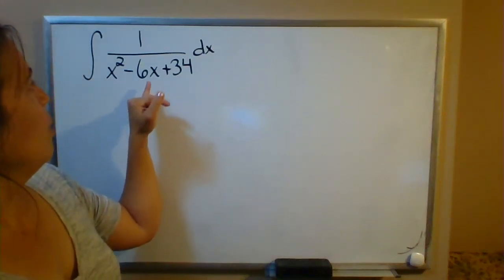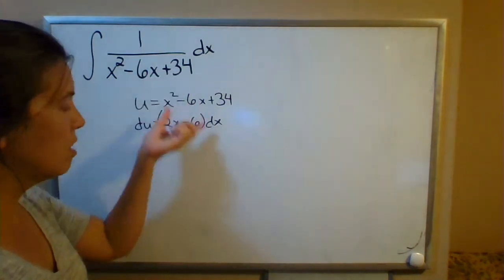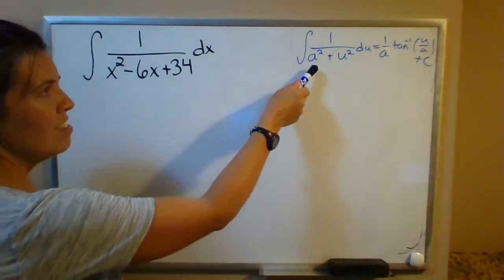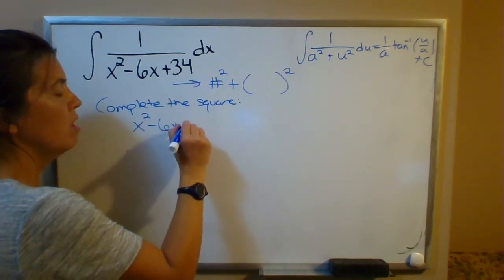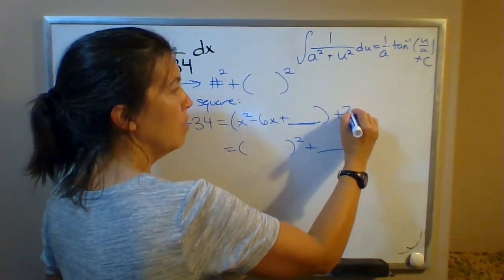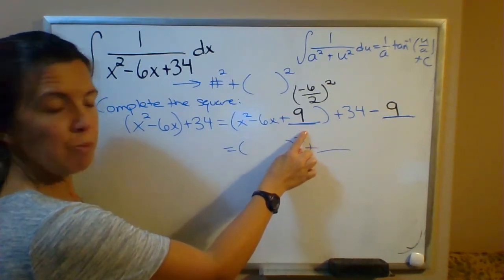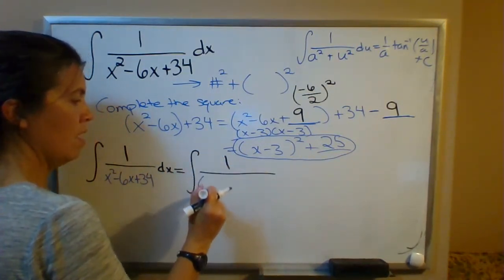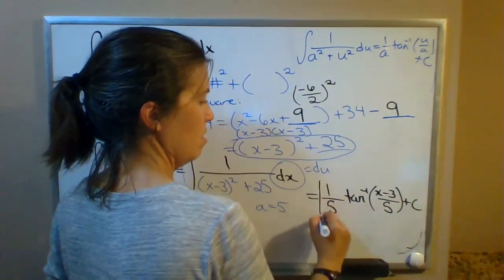integration using inverse tangent formula and completing the square